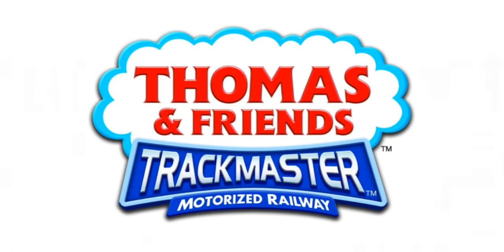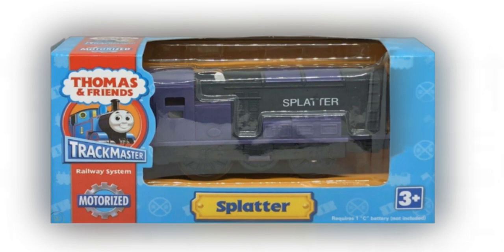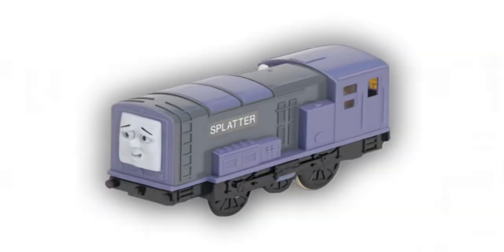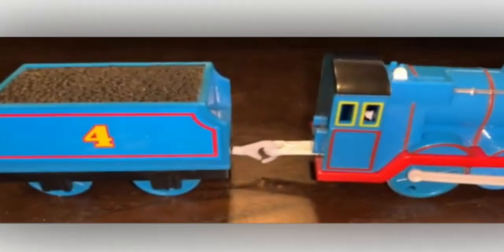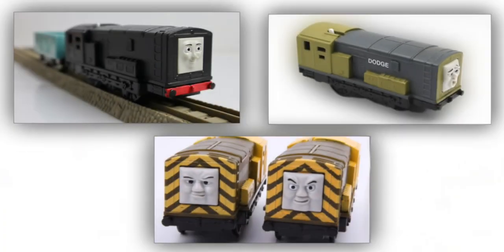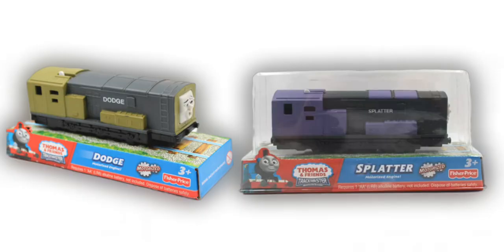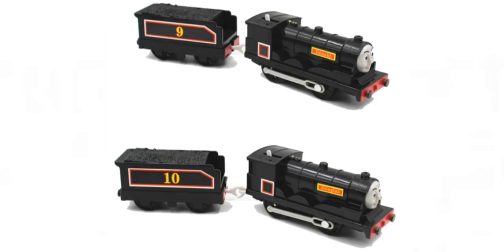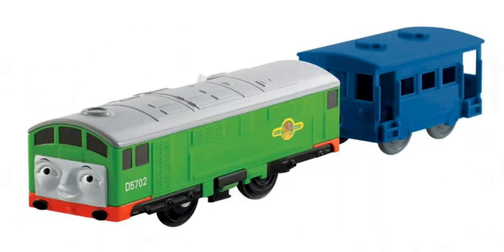NEW Trackmaster Splatter Redesign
I DON'T ENDORSE BUYING THIS FROM THE WEBSITE SHOWN!! - It could be unsafe or untrustworthy.

/0:00 Huey Lewis And The News - The Power Of Love (instrumental)